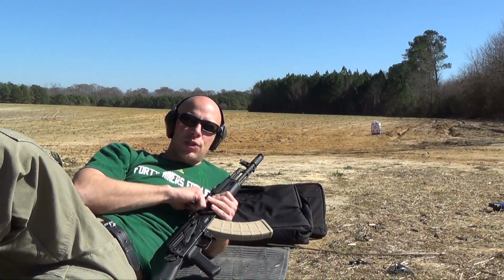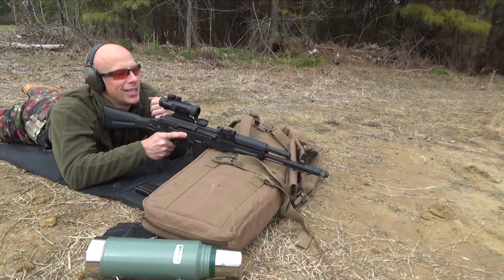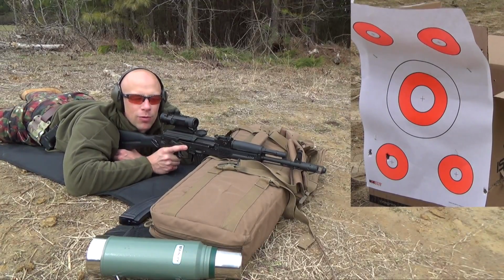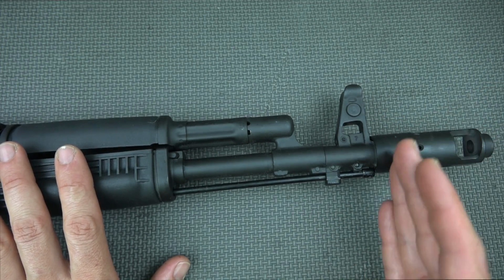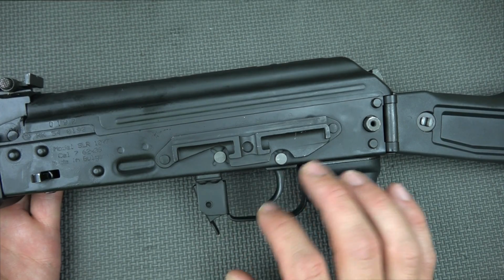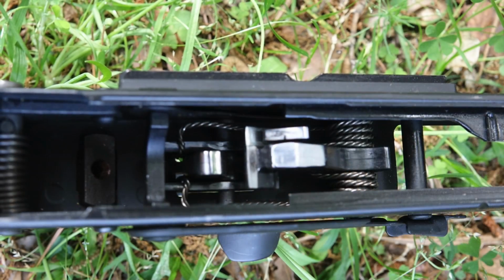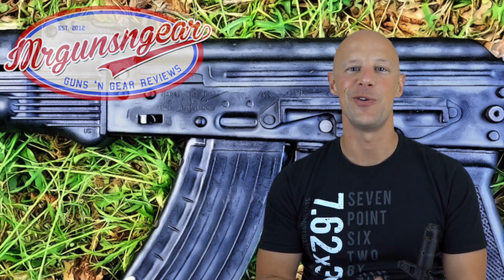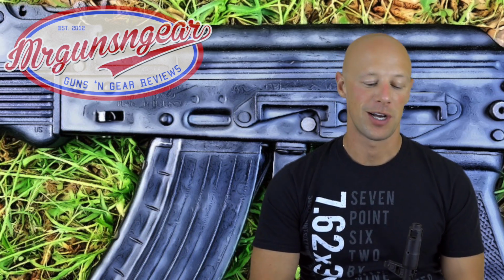Krebs Custom AK 103K-S Rifle Review (HD)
Full review of the Krebs Custom AK 103K

Instagram.com/seniorgunsngear